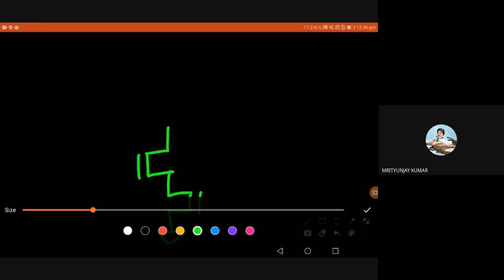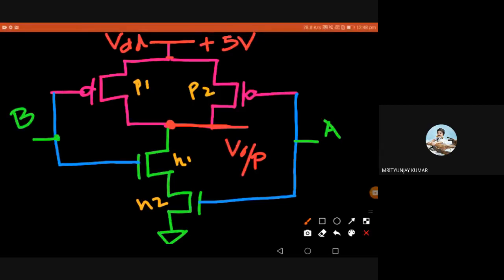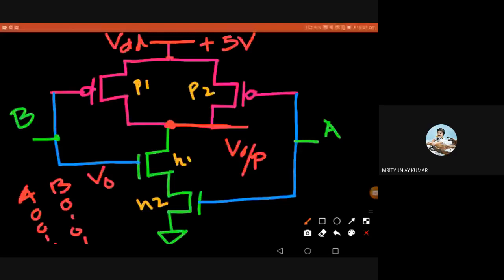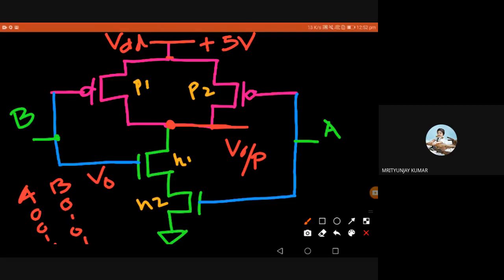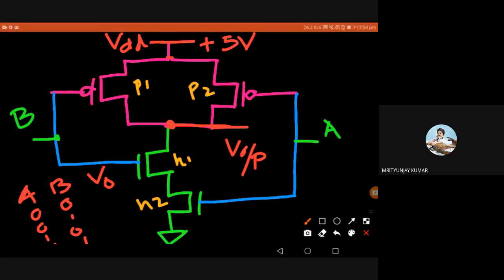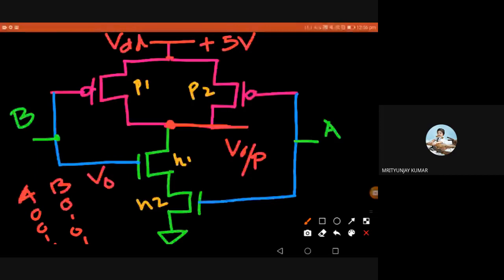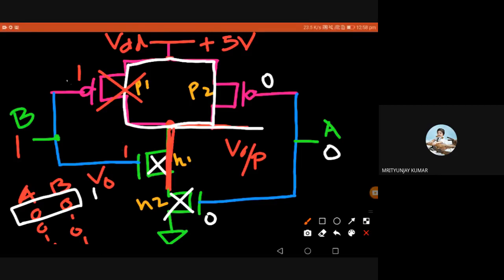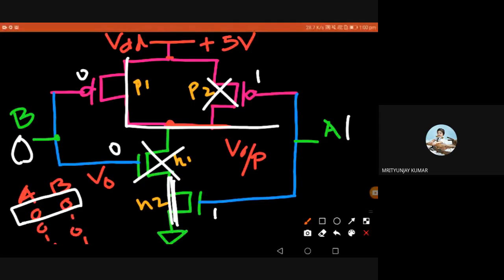CMOS NAND Gate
Another application of Transistor as a switch.